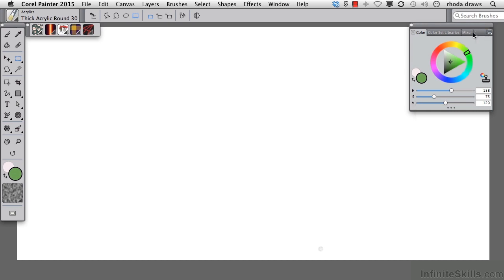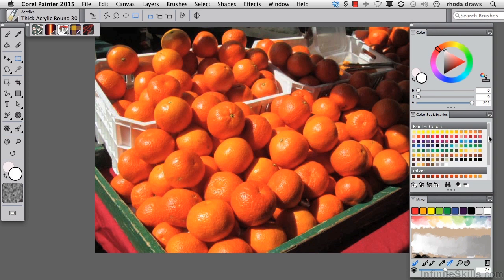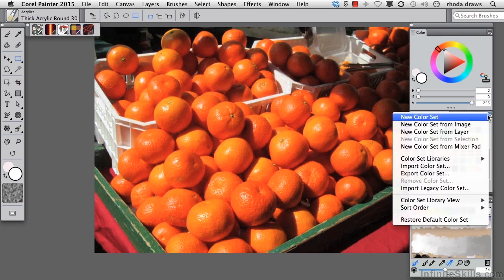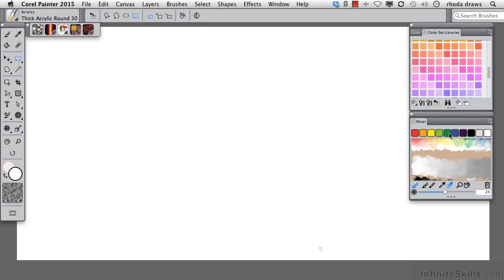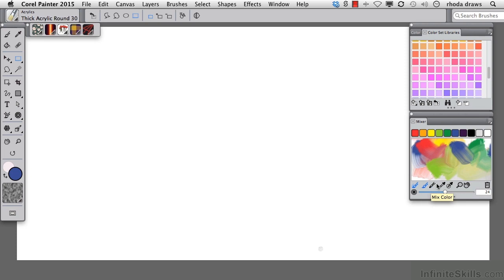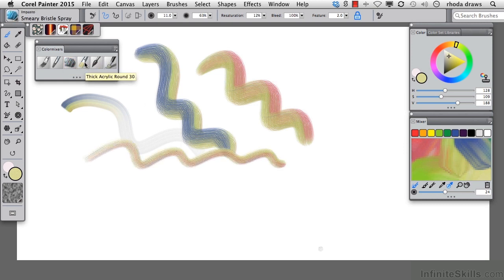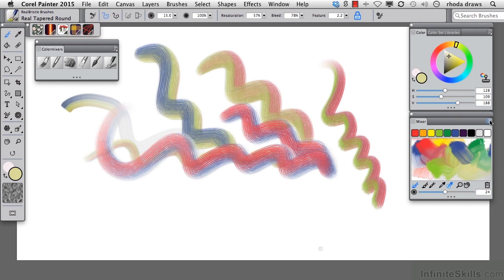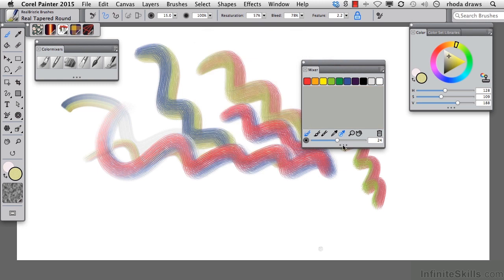0304 Color Panels Corel Painter 2015 Tutorial